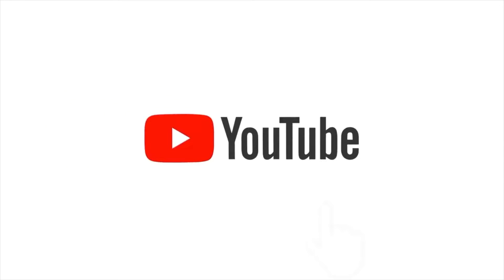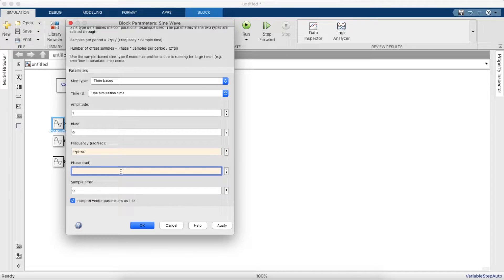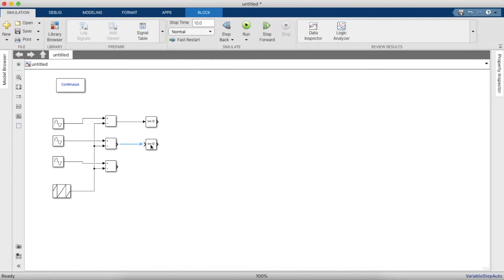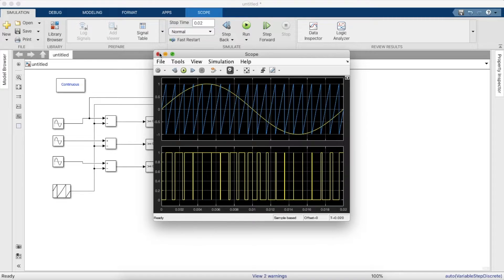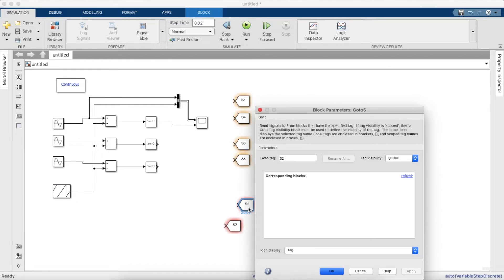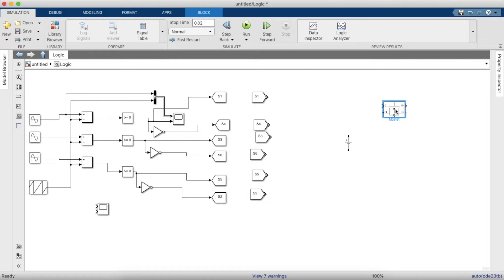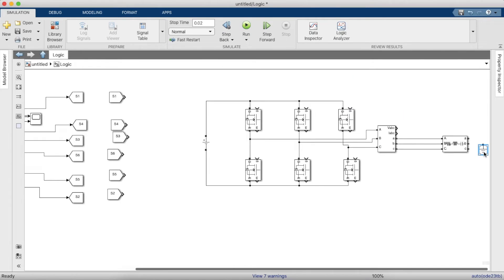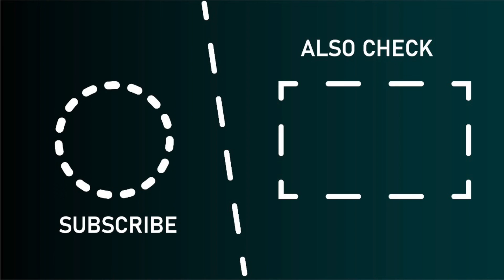SPWM 3 Phase Inverter Step by Step Simulation on Simulink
Hey guys!
This video shows you how to step by step simulate a SPWM 3 phase inverter on Simulink.